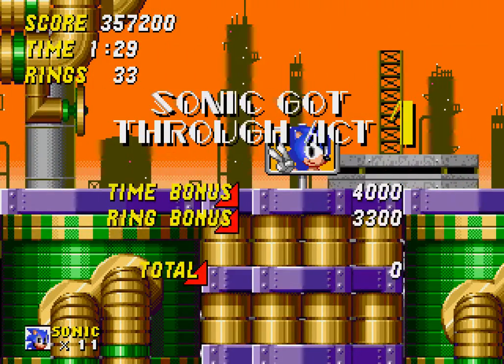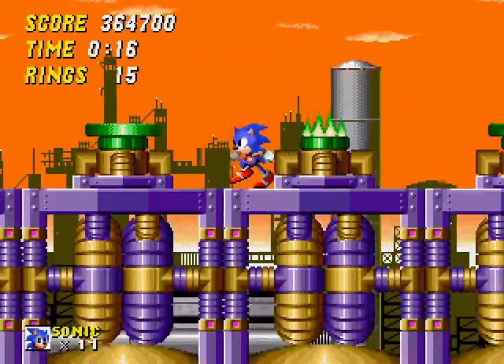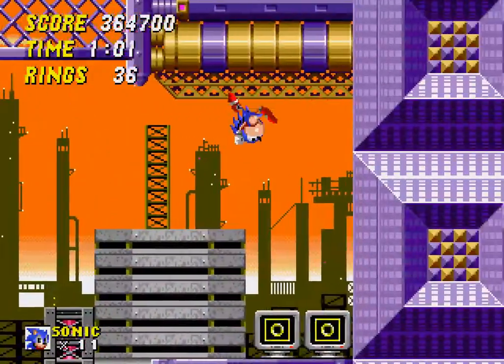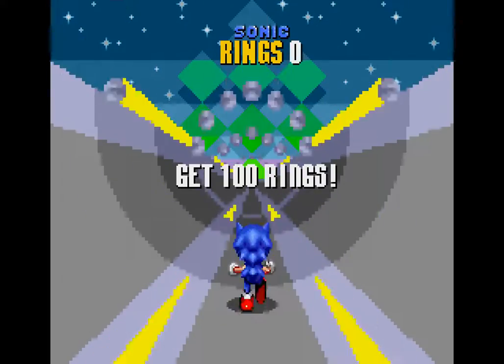Let's Play Sonic 2 w/Pokota Part 7: Oil and Water don't mix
Behold, my favorite stage in the entire series! I've always loved Oil Ocean Zone, ever since I first reached it long ago. The music sounds very Egyptian and cool, the gimmicks are fun to mess around with when you know what you're doing, and if you're good with spindashing in the oil, you can go under the stage as an alternate path, which I absolutely LOVE! :D Also, we've collected the last of the Chaos Emeralds, and we'll see what that does for us in the next zone ...

Also I share a likely completely bogus theory about Special Stages.